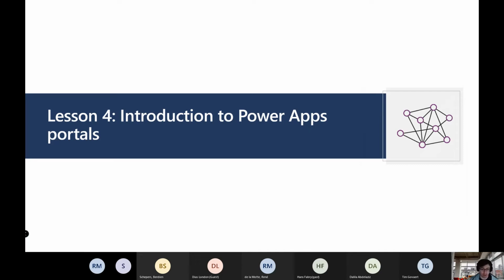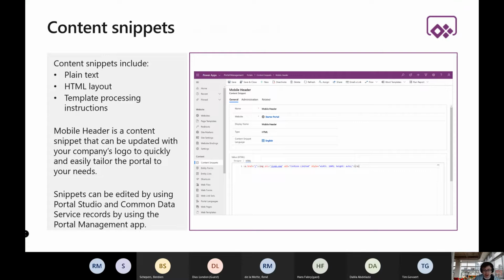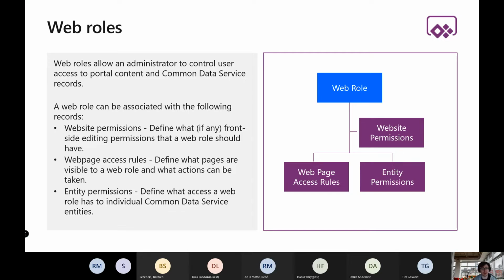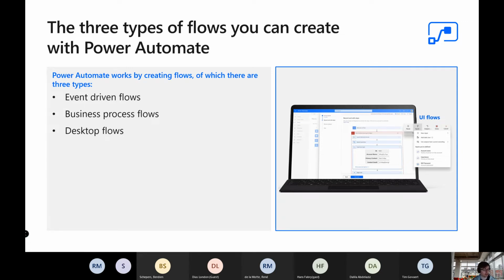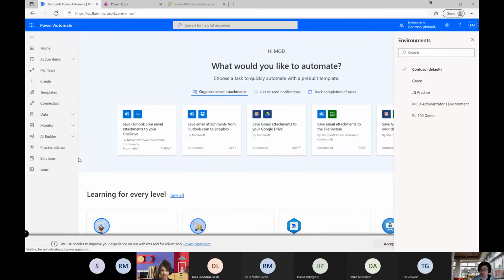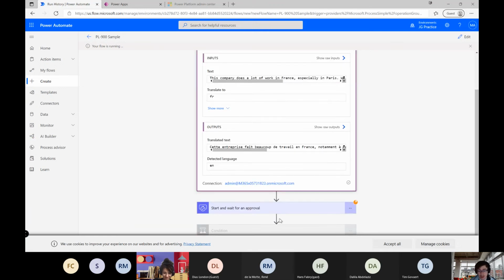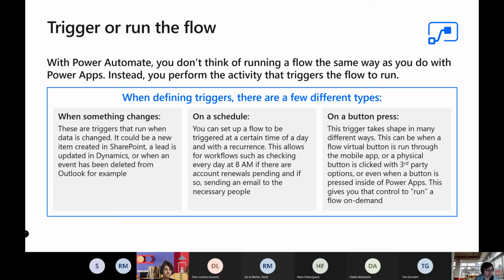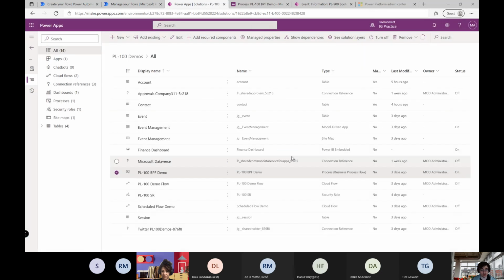PL-900 Module 4 Get Started with Power Automate by Joe Griffin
Are you just starting with the Power Platform? Do you want to validate your knowledge and attain your first Microsoft Certification? If that's an emphatic "YES!!" to either question, then this boot camp is for you. We will go through all of the topic and subject areas relating to this exam, equipping you with the knowledge and know-how to succeed via a mixture of lecture and hands-on demonstrations with tools such as Power Apps, Power BI and Power Virtual Agents. We will also talk you through the process of booking and sitting a Microsoft exam for the very first time.